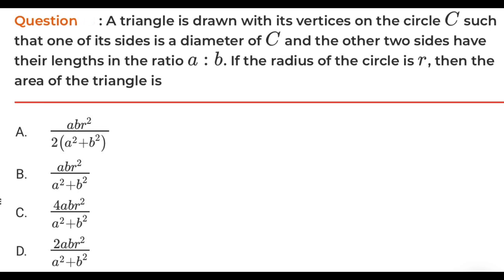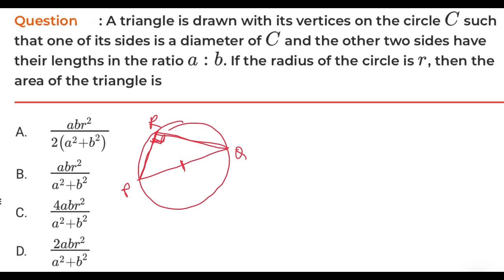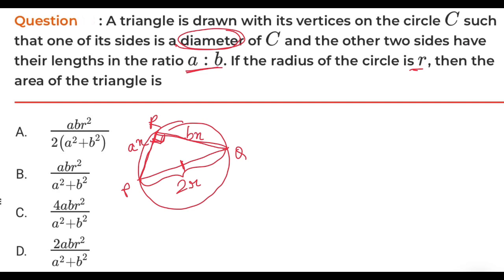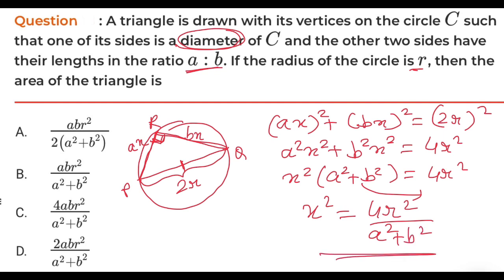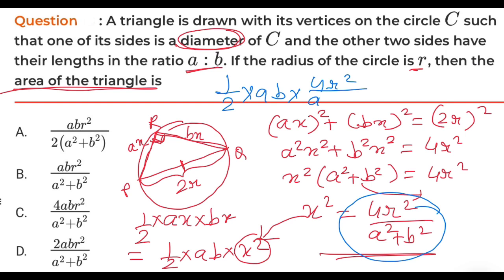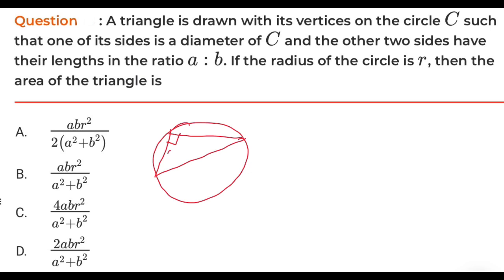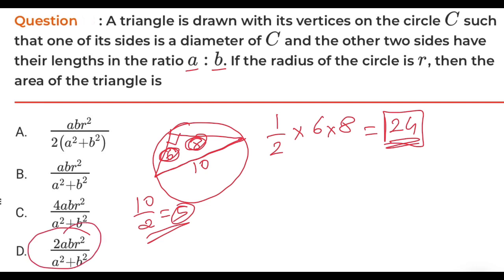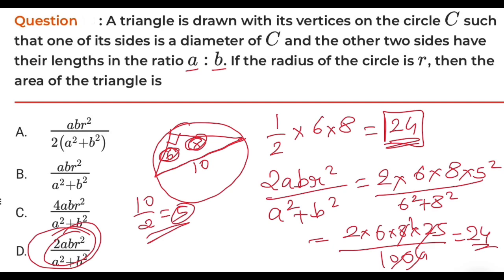CAT 2023 Slot 2 Quant Solutions - Q16. Geometry 02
This was the 16th question based, it was one out of three questions from Geometry in this slot.

Q. A triangle is drawn with its vertices on the circle C such that one of its sides is a diameter of C
 and the other two sides have their lengths in the ratio a:b. If the radius of the circle is r, then the area of the triangle is: